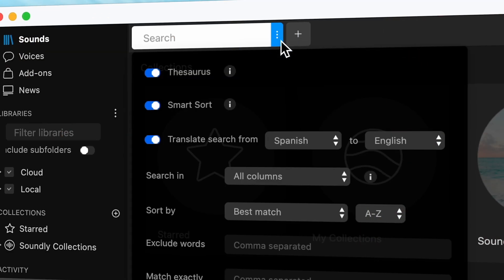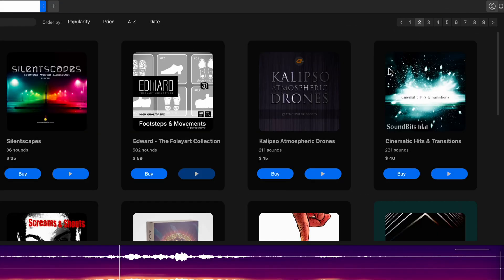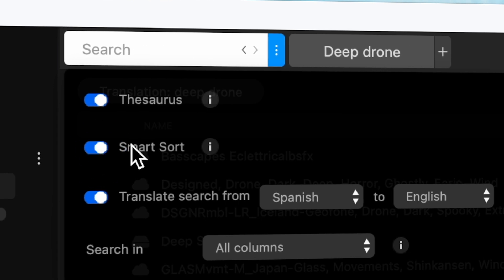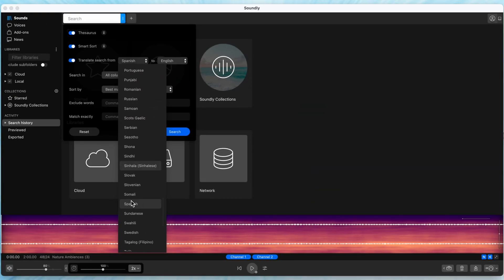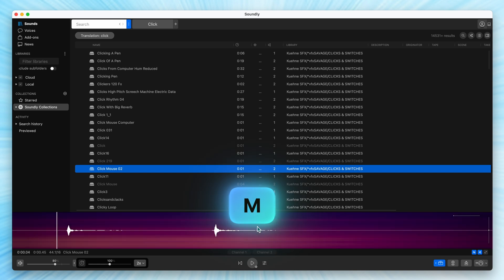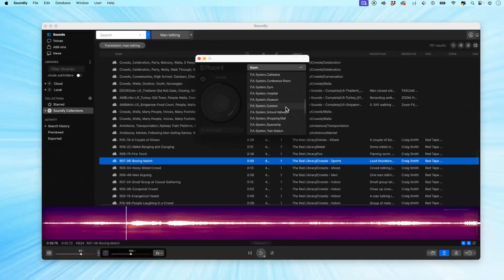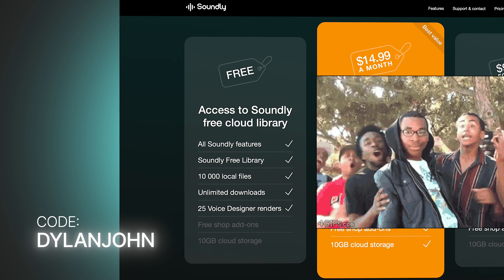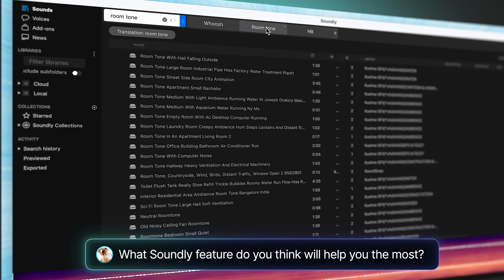The FREE Sound App You Didn't Know You Needed | SOUNDLY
Crazy amazing free plan and an extra 3 months FREE _(no credit card needed)_ for the paid plan 😲
🔊 Using the code _*DYLANJOHN*_
This app seriously changed how I do sound design. Soundly makes it insanely fast to find, customize, and drag the perfect sound effect straight into your timeline, without ever digging through messy folders again. If you’ve ever felt bogged down by audio in post, this tool is a legit game-changer. Use my link/code in the description for a little bonus when signing up.

In this video, I walk through all my favorite features:
✅ Intelligent search that actually understands what you’re looking for
✅ Huge free sound library (plus premium options if you want more)
✅ Smart sorting, multi-tab browsing, and favorites for quick access
✅ Quick tools like pitch, speed, mono conversion, normalize, fade in/out, and built-in EQ
✅ “Place It” feature to simulate distance or location — like a neighbor’s TV
✅ Dock mode for side-by-side editing while browsing SFX
✅ Built-in export and drag-and-drop directly into Final Cut Pro, Premiere, etc.
✅ Free version that’s actually worth using, and a powerful paid upgrade if you need more

00:00 - Sound design made easy
00:21 - Sponsorship Disclaimer
00:30 - Add all of your sound effects easily
00:49 - Lots of free sounds and TONS of packs you can purchase easily
01:19 - The intelligent search features are my favorite
02:10 - Quick Shuffling and smart search
02:37 - Favoriting and collections
03:05 - Useful translation feature
03:41 - Multiple tabs
03:58 - Maybe these features will tickle your toes
05:30 - Place It feature
06:00 - Built in EQ
06:06 - Easy to bring sounds into your software
06:35 - Unbelievably good FREE option
07:15 - How is the free plan different from the paid?
07:58 - Use the code DYLANJOHN at checkout! (No credit card needed)
🔑 Soundly review, sound design app for editors, best sound effects app, Final Cut Pro sound effects workflow, how to organize SFX, cinematic sound design tips, free SFX library for video editing, drag and drop sound design, sound effects for YouTube videos, sound design tips for creators, streamline video editing audio, how to find better sound effects fast